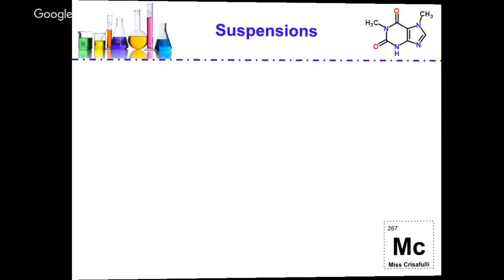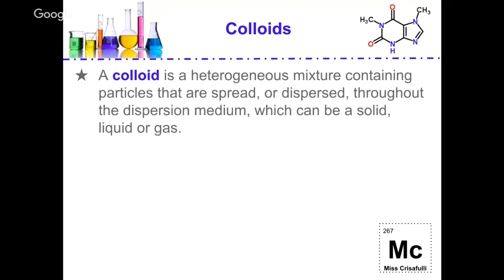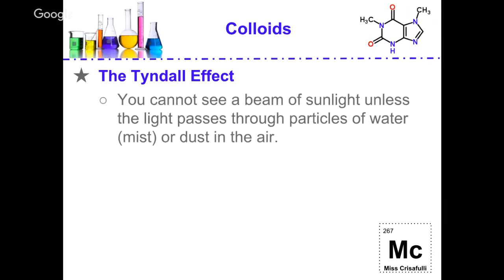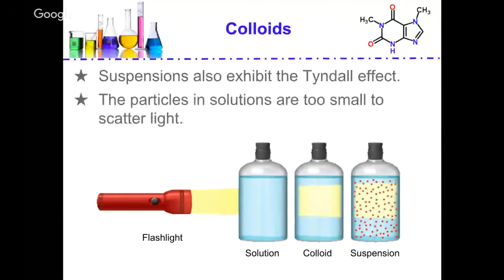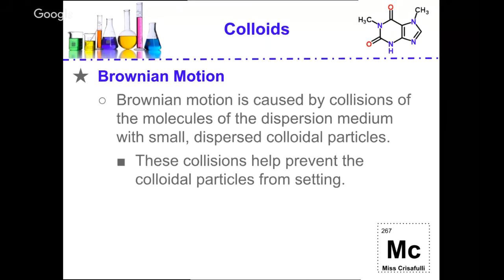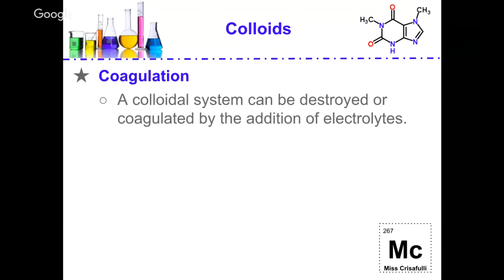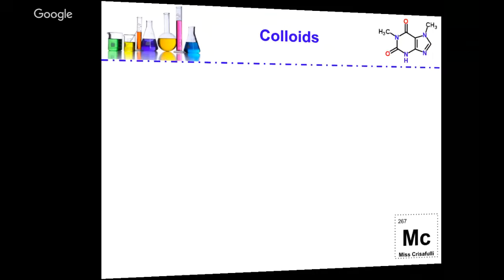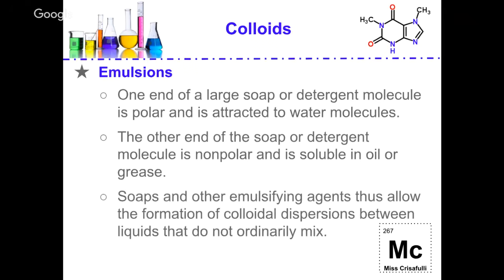Pearson Accelerated Chemistry Chapter 15: Section 3: Heterogeneous Aqueous Systems